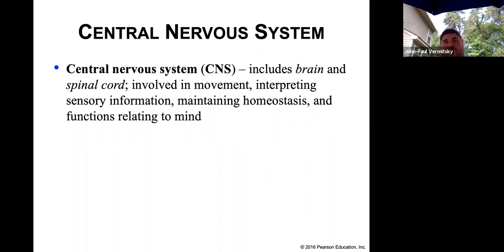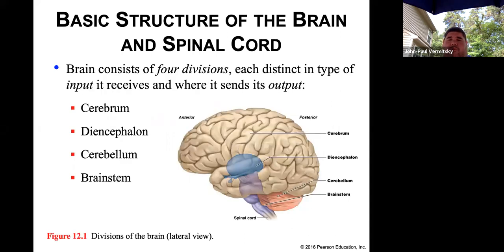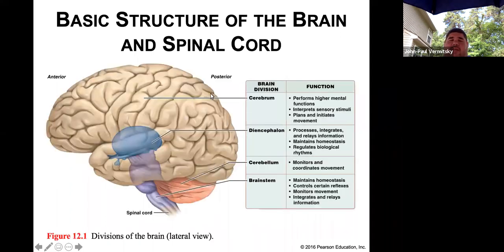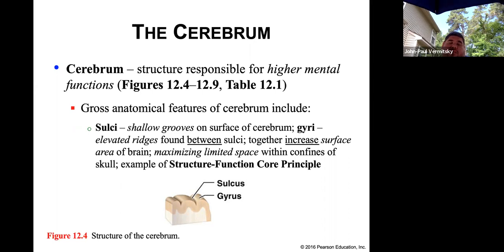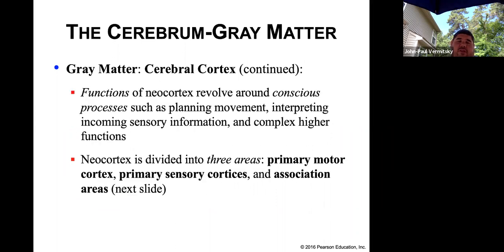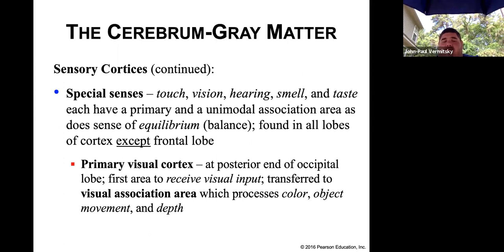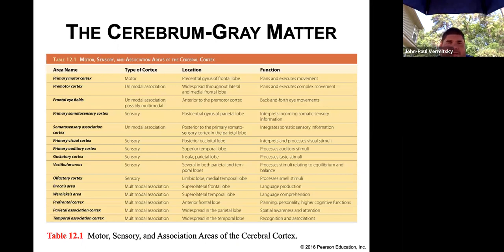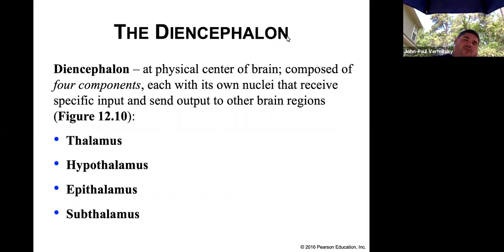API -- Central Nervous System Part I